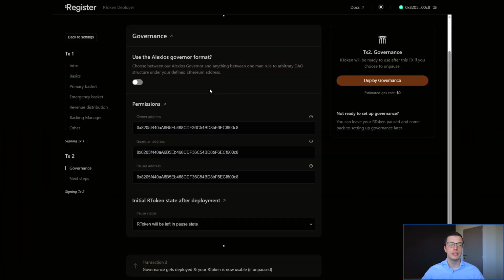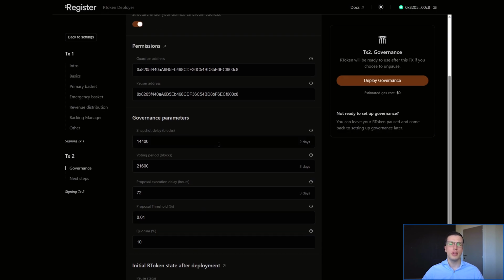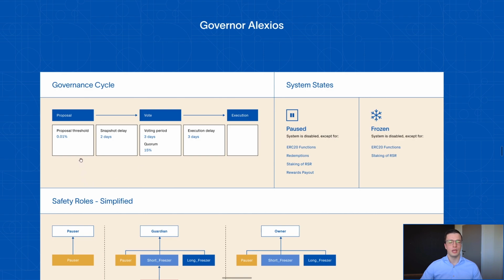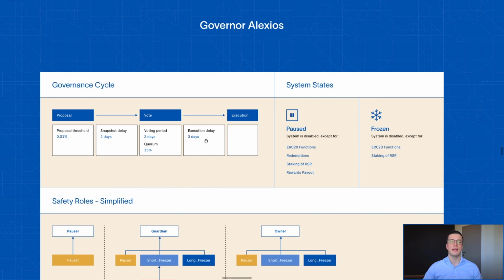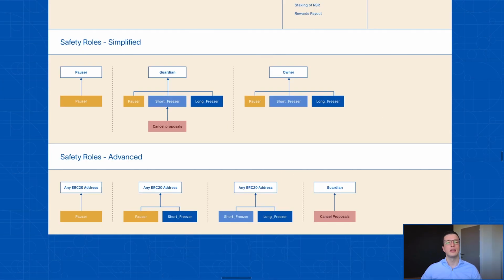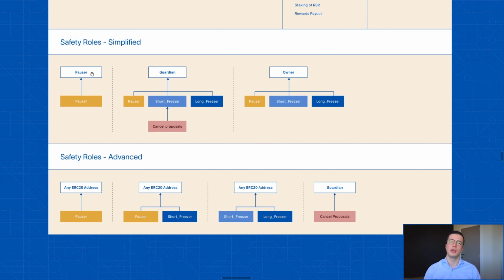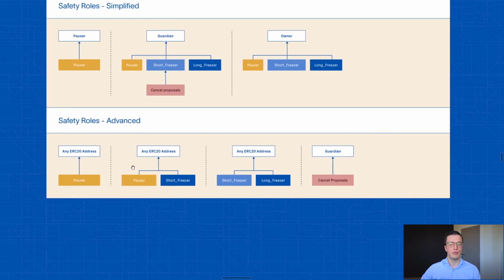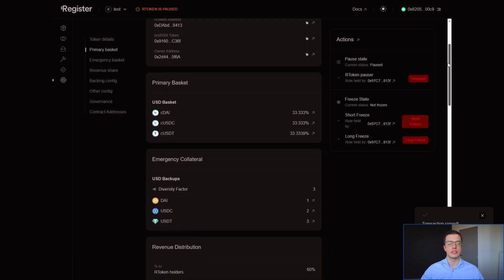Governance for RTokens 6/7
The video explains the flexible governance options for Reserve Protocol. Users can deploy with a custom governance contract or use the default Governor Alexios system, allowing token holders to create and vote on proposals. It covers various parameters and permissions, ensuring safety and control over the RToken's governance.

If you have questions about deploying RTokens drop into the Reserve Protocol Discord, linked at bottom of Reserve.org, and engage with the community.